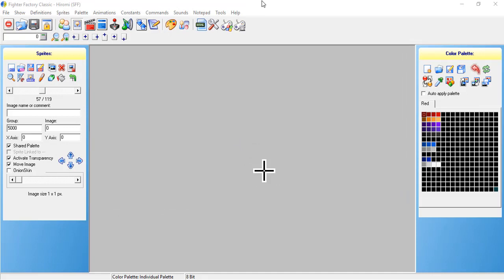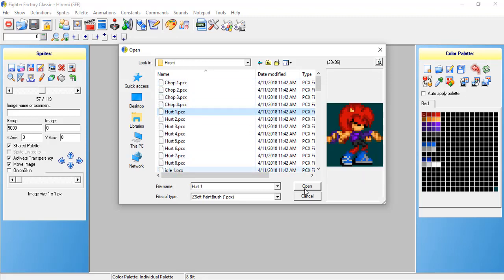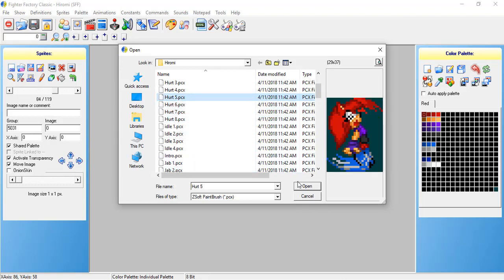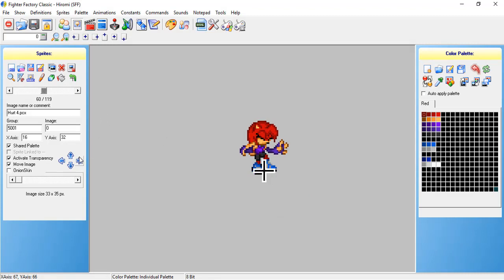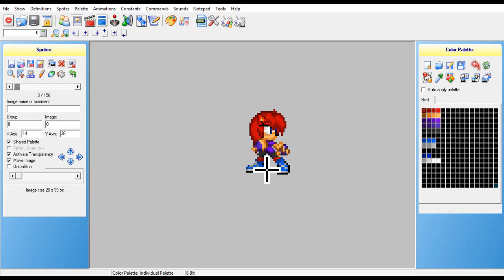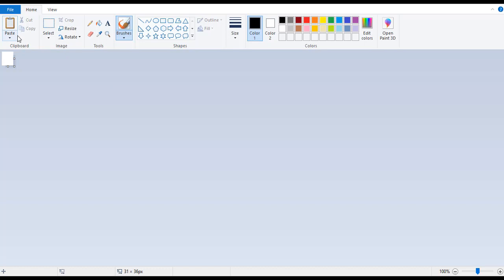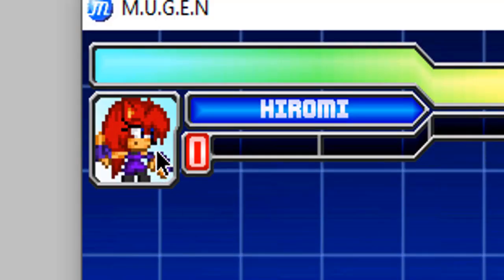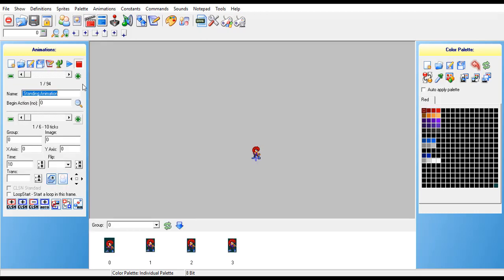Mugen tutorial 3: Sprite importing, and Aliging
We're gonna do sprite aliging, and get all out the way in one go!